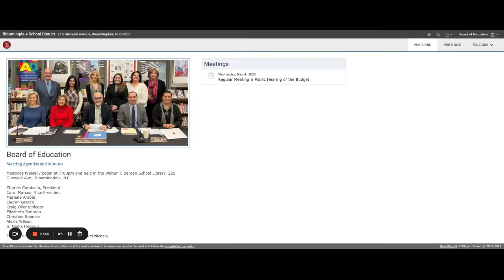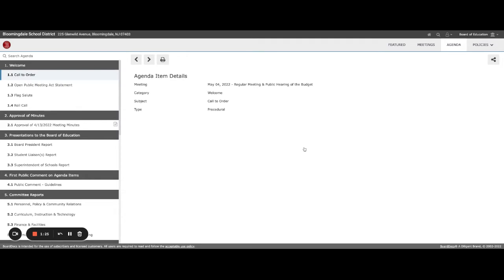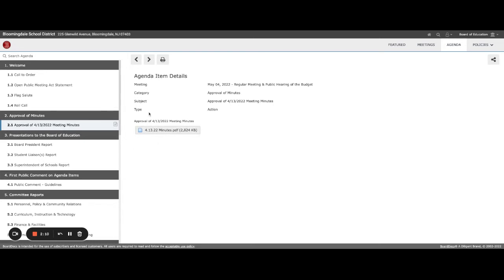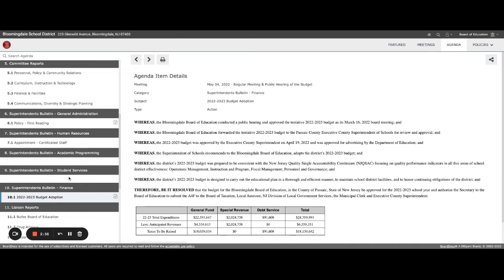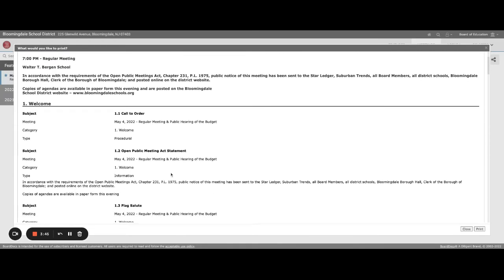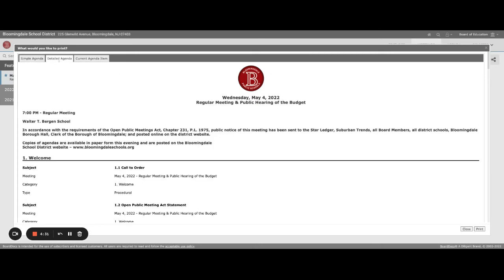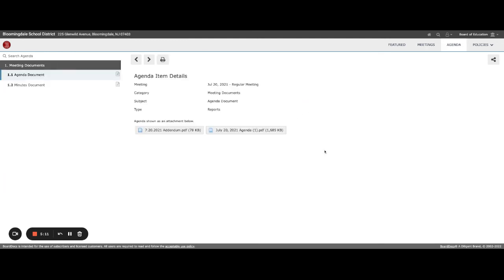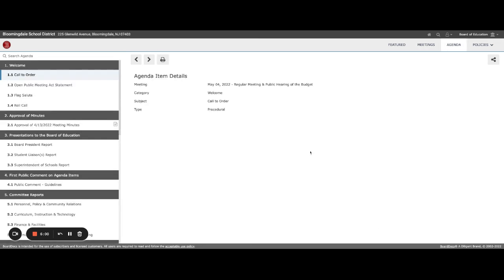BoardDocs® Public Training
Bloomingdale Schools BoardDocs® Public Training